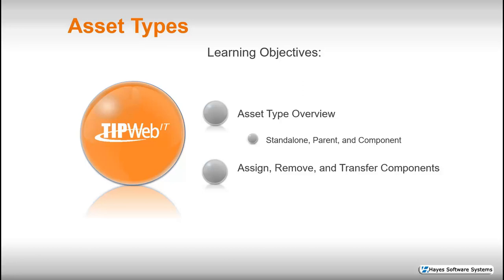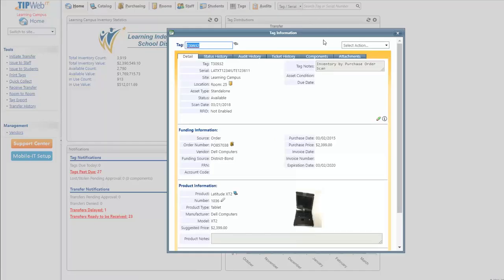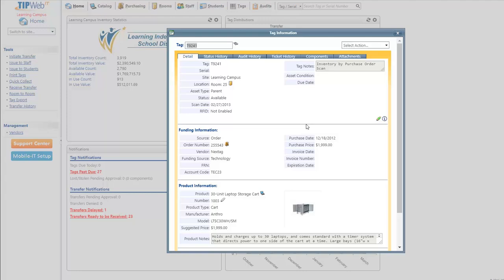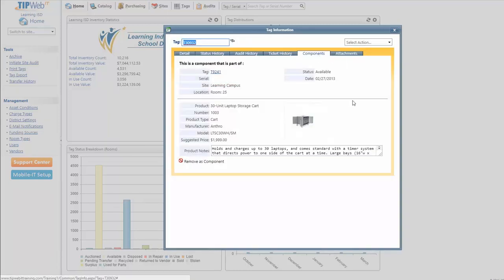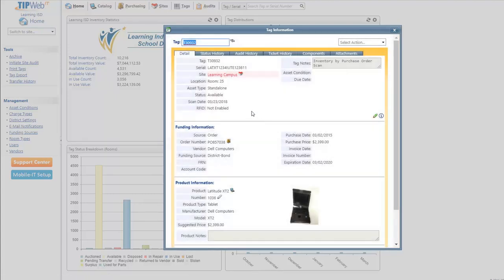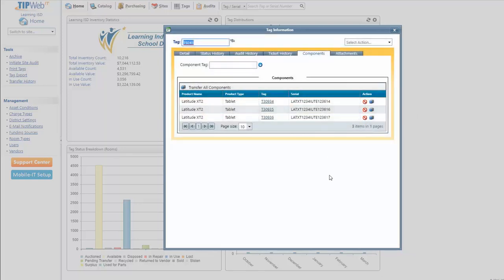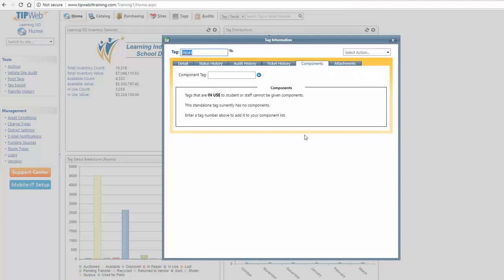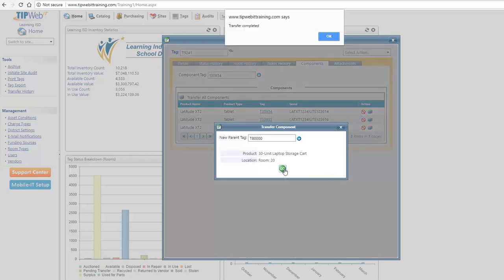TIPWeb-IT: Asset Types